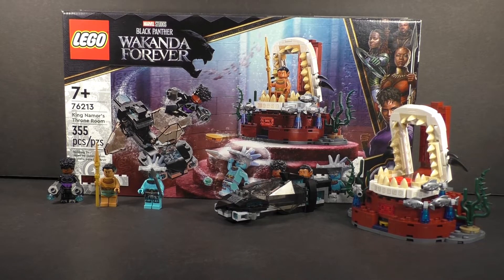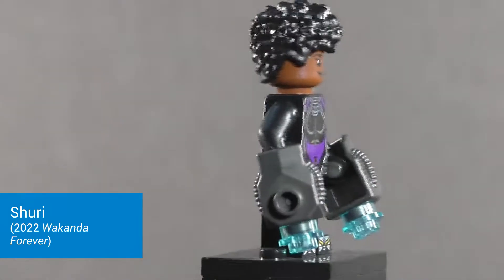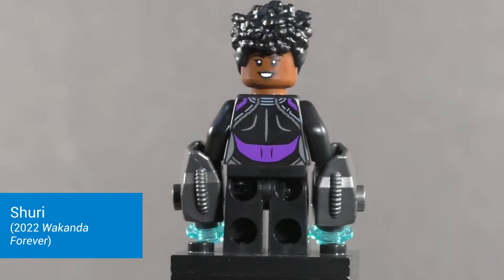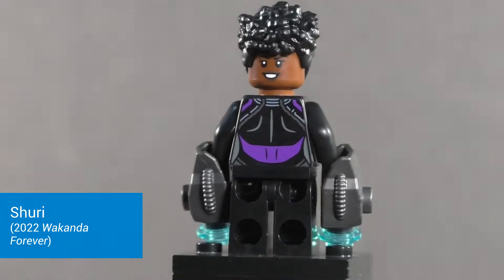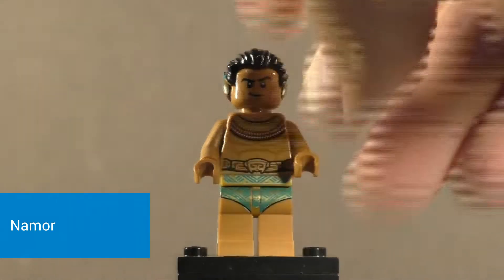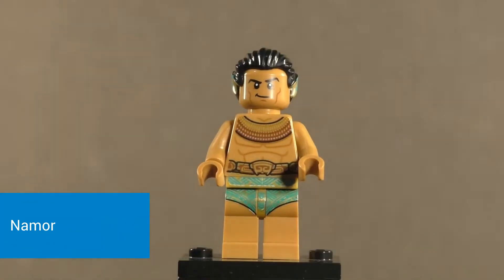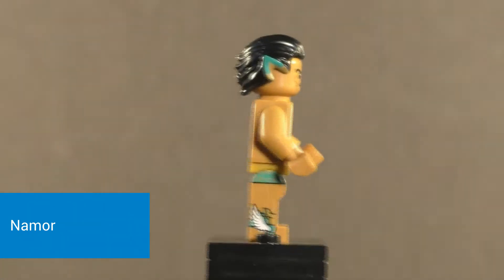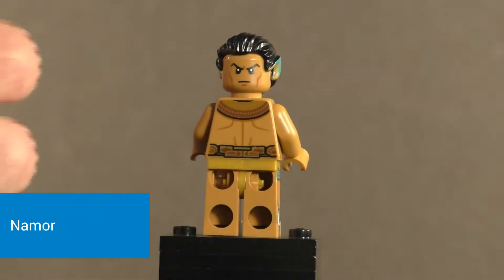LEGO 2022 Marvel Black Panther: Wakanda Forever 76213 King Namor's Throne Room set review!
In today's video I take a look at a new set for Wakanda Forever featuring Namor on his throne! Let's see how it stacks up!